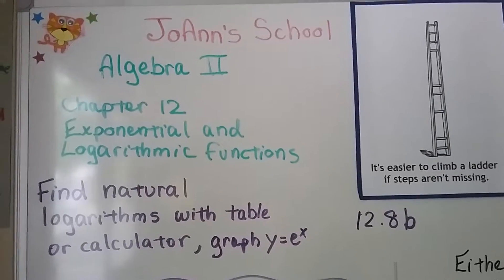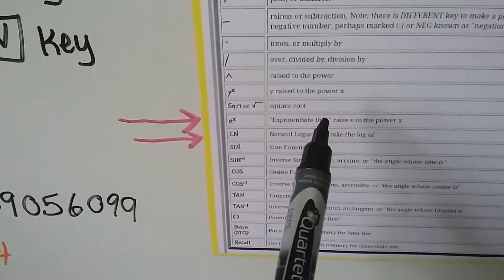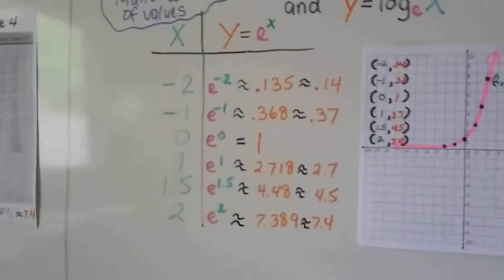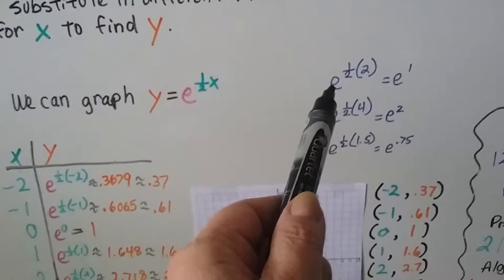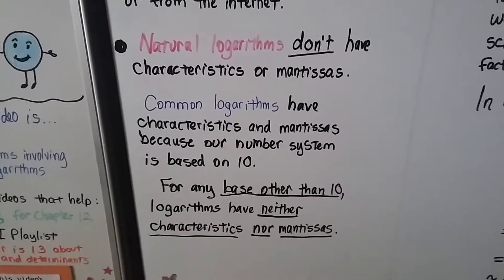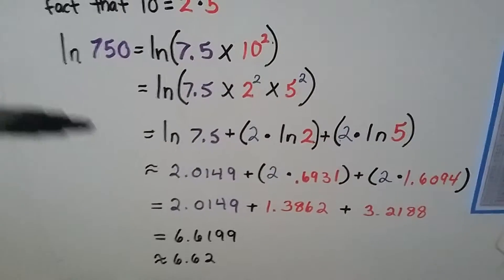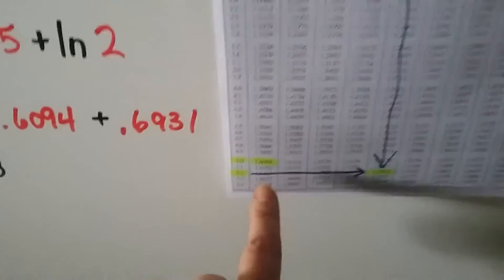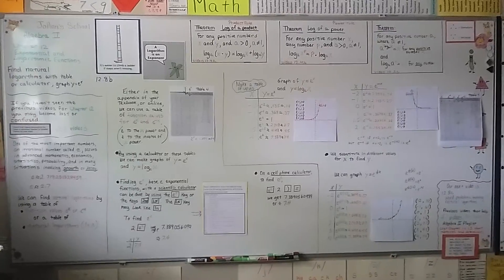Algebra II 12.8b, Find Natural Logarithms with Table or Calculator, graph y=e^x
How to find natural logarithms with a table or a calculator. An explanation of how to use a table to find "Function Values for e^x and e^-x".  Making a table of values for a graph of y=e^x and y=log e x or y= e^-x. How to use a cell phone calculator to find logarithms. The meaning of ln x, using the ln x key on a calculator to find natural logarithms. How to find logarithms using a table of "Natural Logarithms (ln x).

See Joann's School Facebook page for copies of Common and Natural Log tables.